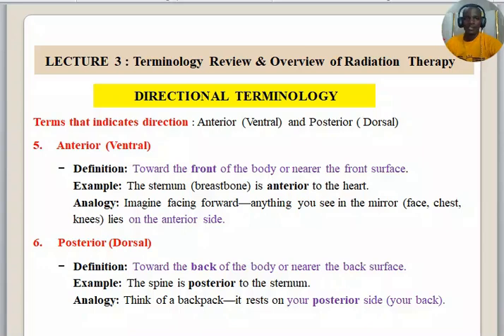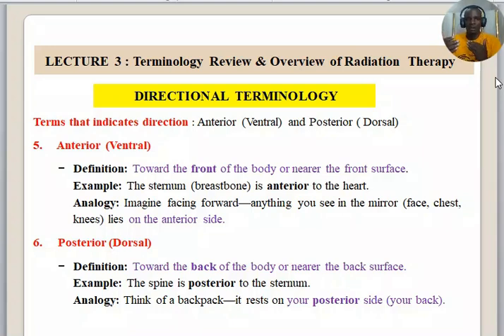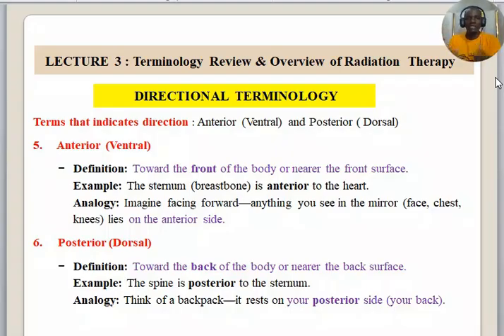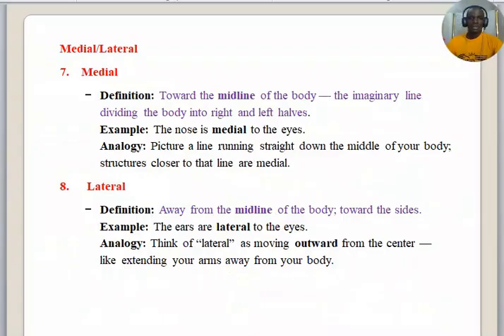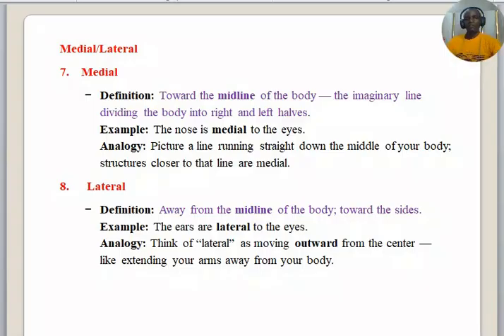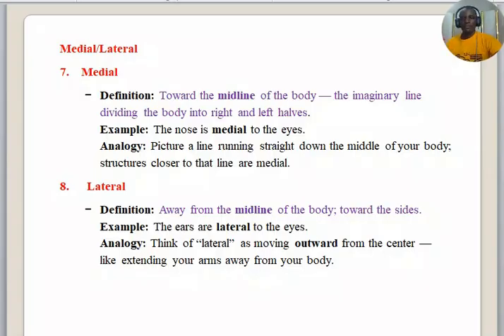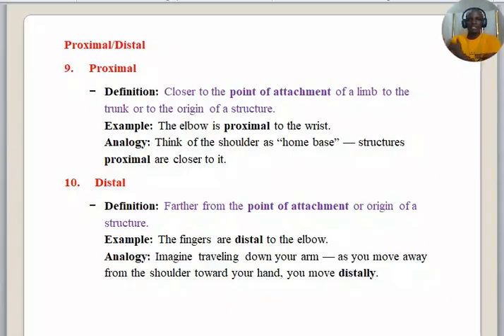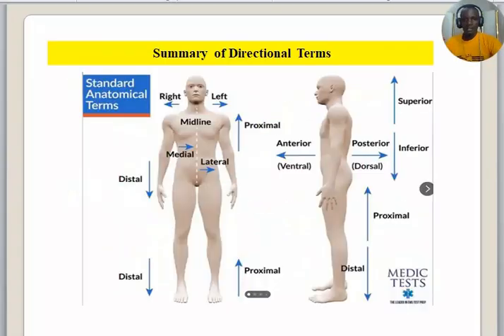MEDICAL PHYSICS: RADIATION THERAPY IN CLINICAL PRACTICE LECTURE 3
RADIOTHERAPY TERMINOLOGY REVIEW AND OVERVIEW